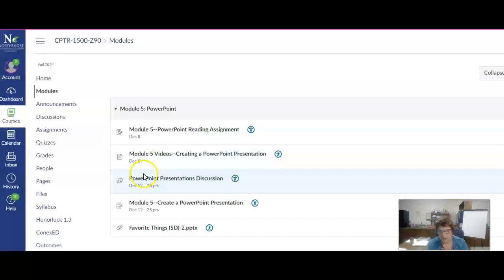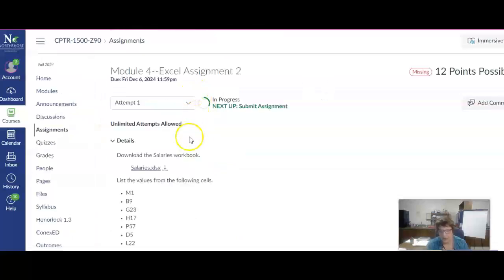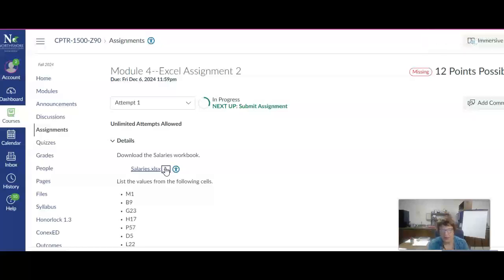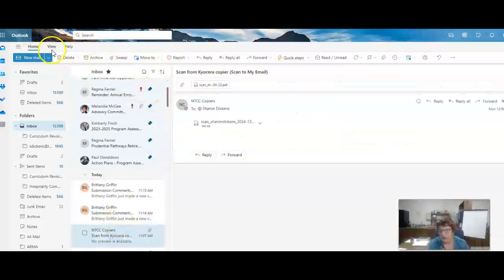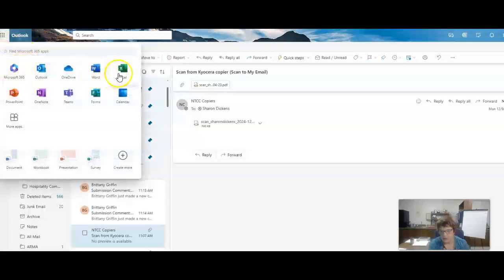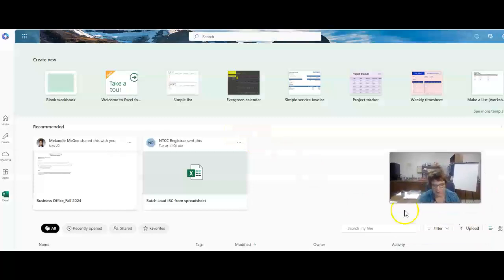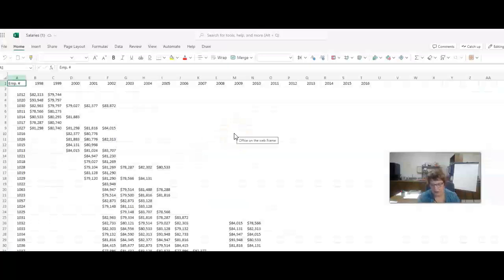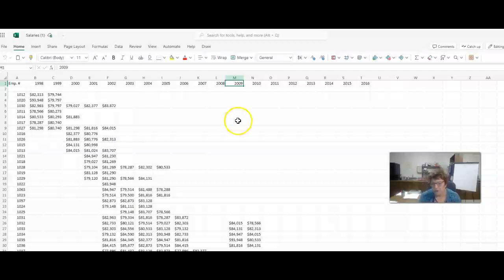CPTR 1500, Excel Assignment 2